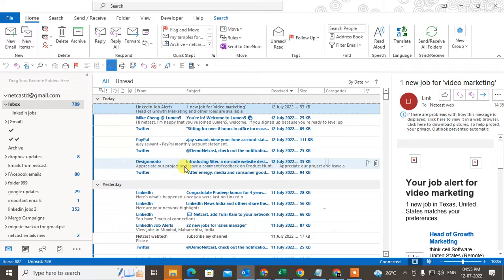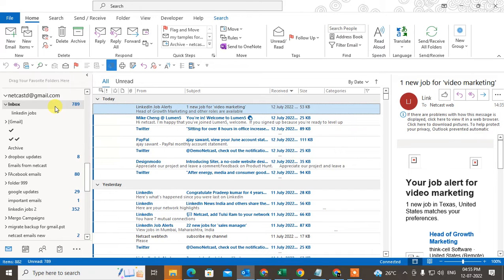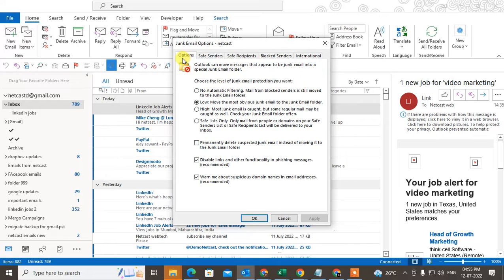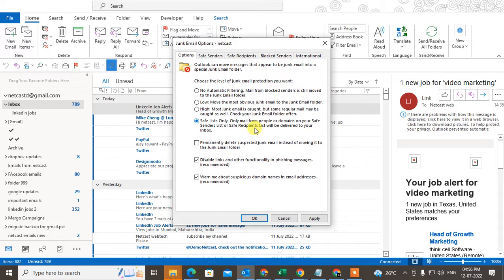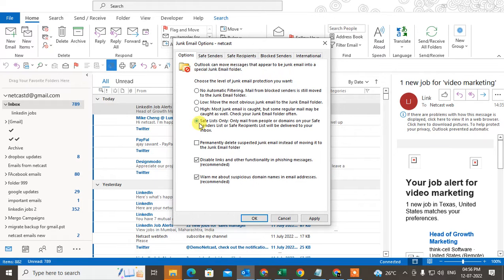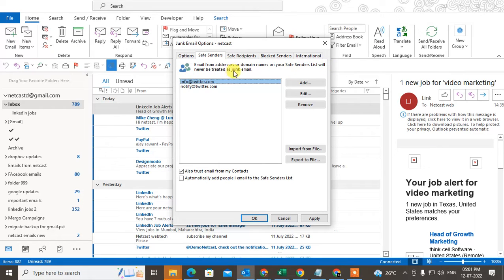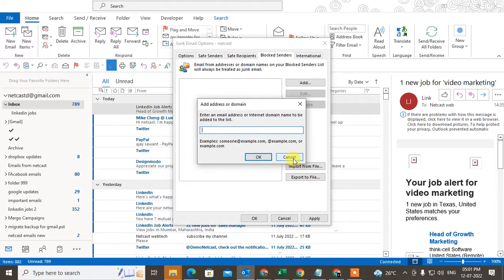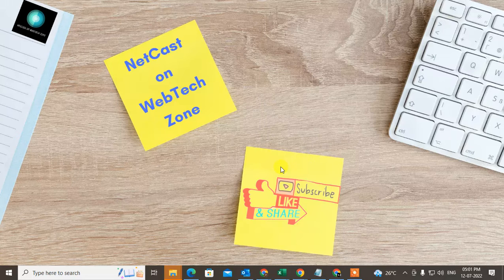How Do You Change Your Junk Mail Settings in Outlook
To delete a group, go to Junk  and then Junk E-mail Options under Home. Select the level of security you desire. Automatic Filtering is absent Messages are still assessed using the domain names and email addresses in your Blocked Senders List even while the automatic Junk Email Filter is disabled.